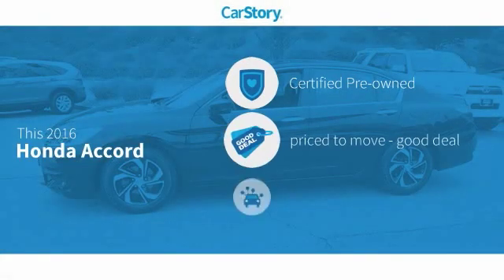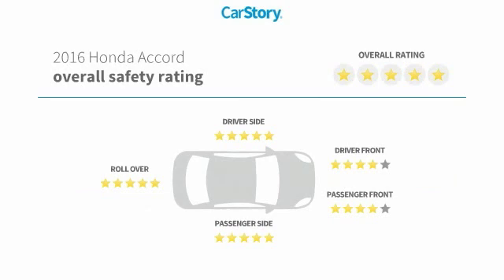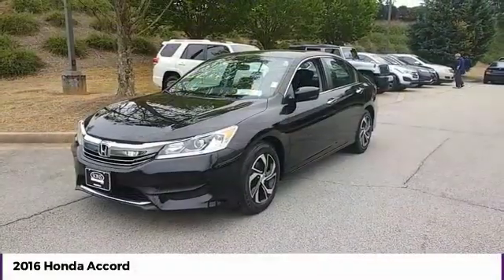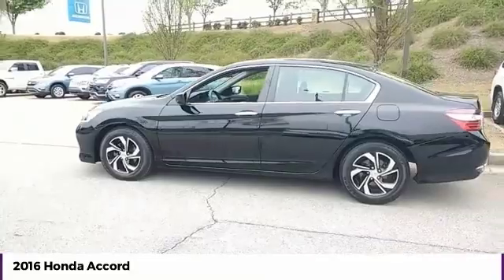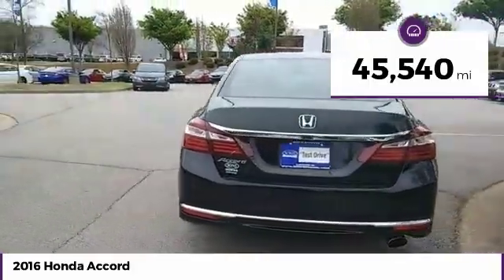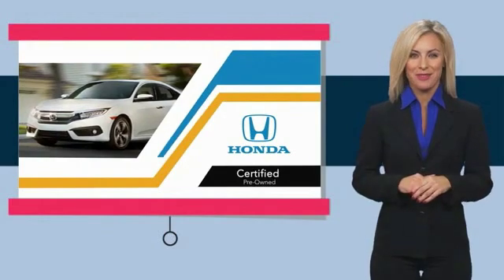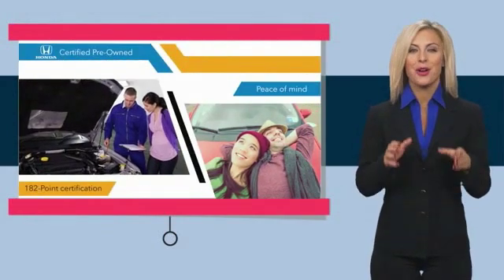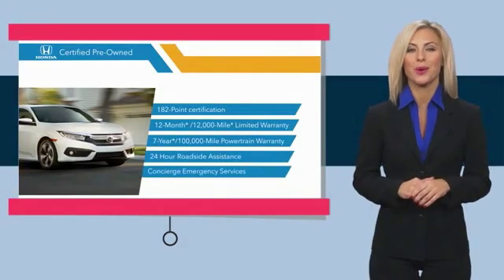2016 Honda Accord Sedan LX Used P6940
McDonough,Morrow,Griffin,McDonough
2016 Honda Accord Sedan LX - $15904

Sons Honda
105 Sons Drive

SPOTLESS ONE-OWNER! ALL THE POWER OPTIONS! PRICED WELL BELOW THE MARKET! ALLOYS! BLUETOOTH! GREAT MPG! BACK UP CAMERA! HONDA CERTIFIED! 7YR/100K WARRANTY! HURRY IN! WILL NOT LAST!brbrRecent Arrival! Gray Cloth. Certified. 27/37 City/Highway MPG Check out Sons Honda, featuring the largest selection of Honda Certified vehicles on the southside and home to the Sons Advantage. We remove sold units as quickly as possible, due to our high inventory turnover of vehicles per month it is possible that some may remain online so please call in advance to make sure that the vehicle that you are looking for is still in stock. Our prices are current market based, set to remove the negotiating process and streamline your visit with us. We are able to set our prices based on our competitors to ensure you receive the best value possible. Please print this ad to receive this special internet offer. No other discounts or offers may apply.brbrAwards:br * ALG Residual Value Awards * 2016 KBB.com Brand Image Awardsbr2016 Kelley Blue Book Brand Image Awards are based on the Brand Watch(tm) study from Kelley Blue Book Market Intelligence. Award calculated among non-luxury shoppers.  Kelley Blue Book is a registered trademark of Kelley Blue Book Co., Inc.